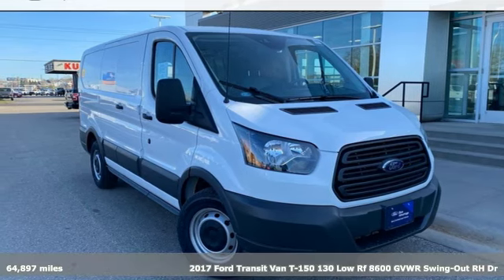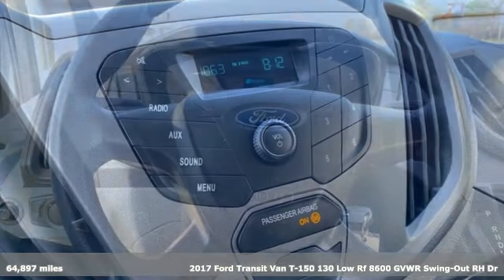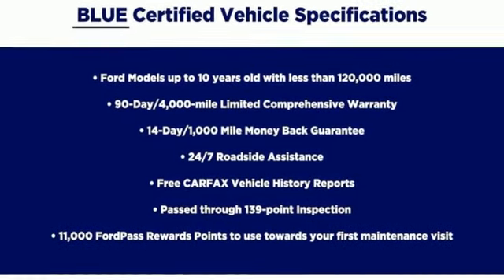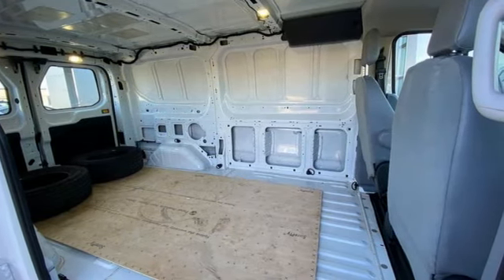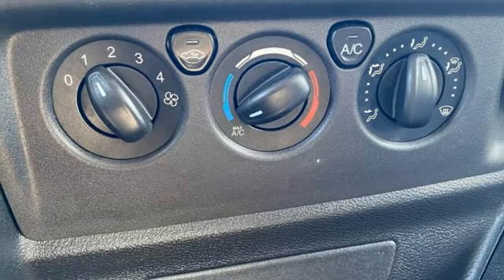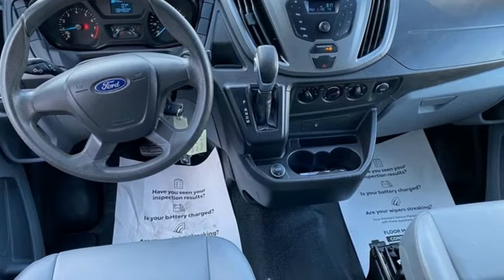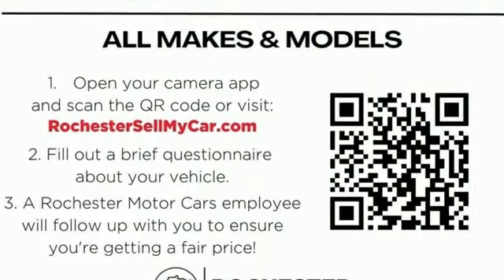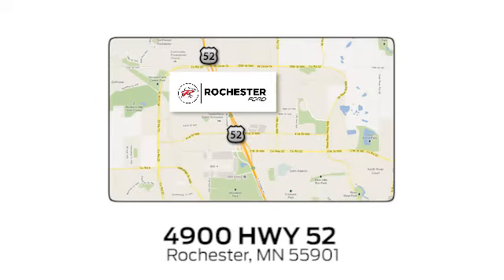Used 2017 Ford Transit-150 Rochester MN Winona, MN DF1522 - SOLD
Year: 2017
Make: Ford
Model: Transit-150
Trim: Base
Engine: 3.7L V6 Ti-VCT 24V
Transmission: 6-Speed Automatic with Overdrive
Color: White
Interior: Pewter
Mileage: 64897
Stock #: DF1522
VIN: 1FTYE1ZM2HKA97010
Certified. Meets our Rigorous Inspection and Reconditioning Standards! Transit-150 Oxford White w/ Rear Camera Clean CARFAX. This Ford Transit-150 has many features and is well equipped including, Backup Camera, Automatic Headlights, Portable Audio Connection, 130" Wheelbase, ABS brakes, Electronic Stability Control, Exterior Parking Camera Rear, Order Code 101A, Traction control. Priced below KBB Fair Purchase Price! Odometer is 58879 miles below market average!brbrCertification Program Details: * Roadside Assistance * Limited Comprehensive Warranty: 3 Month/4,000 Mile (whichever comes first) after new car warranty expires or from certified purchase date * Warranty Deductible: $100 * 139 Point Inspection * Vehicle History * 11,000 FordPass Rewards Points to use toward first maintenance visit * Transferable WarrantybrbrAwards:br * 2017 KBB.com Brand Image Awards * 2017 KBB.com 10 Most Awarded BrandsbrbrStop by, call, or email us at Rochester Ford. We look forward to earning your business. . Have Confidence our Vehicle is the Right Vehicle for YOU with our 7 day Money Back Return and 30 day Exchange Guarantee on most preowned vehicles. Our reconditioning process features an in-house paintless dent removal and light paint touch-up team to help give you confidence that our vehicle is worth your time. Come see us Today!

Address:
4900 Highway 52 North